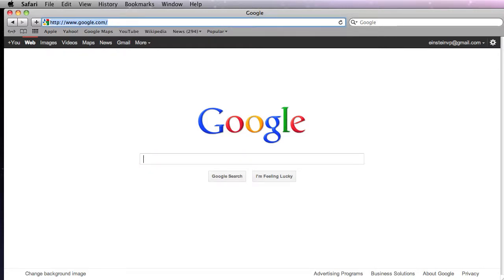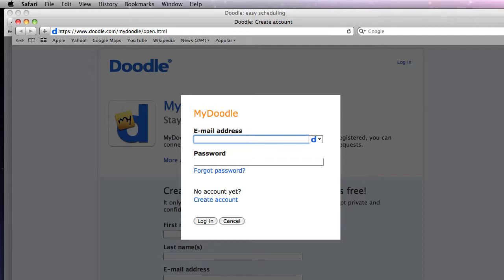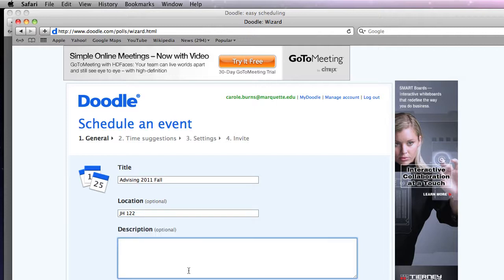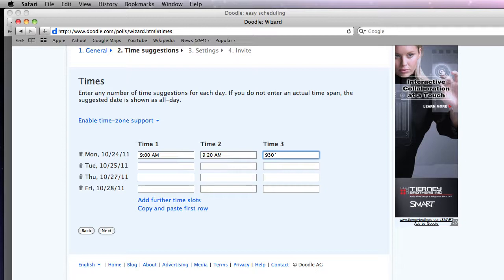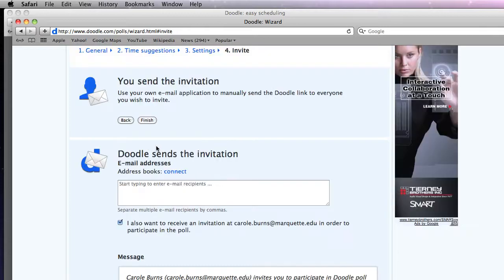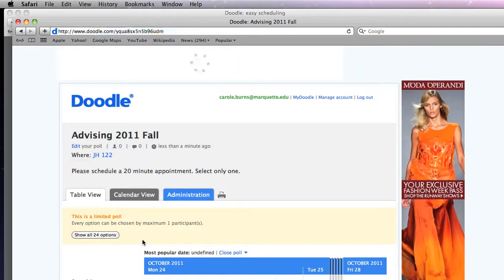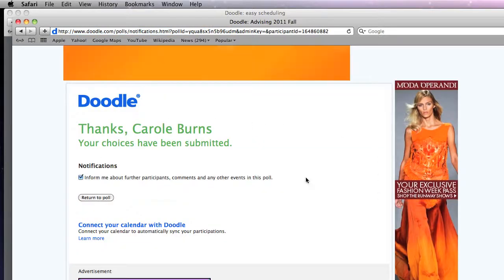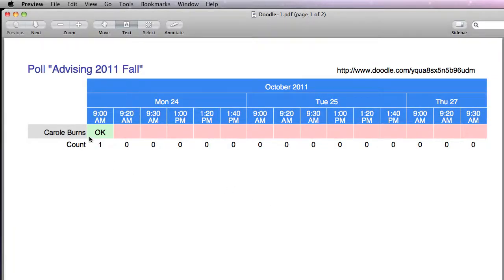How to use Doodle to schedule advising appointments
Doodle is an online scheduling tool.  The free version allows you to create and schedule appointments.  You can also choose to go pro and eliminate the ads.